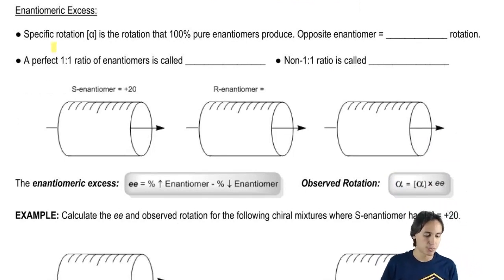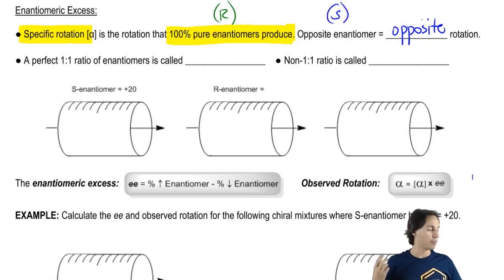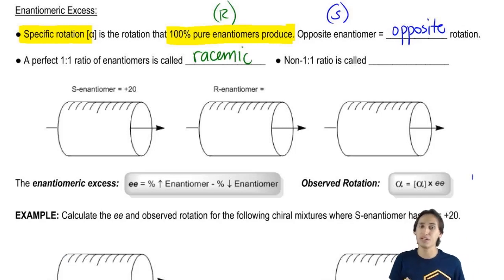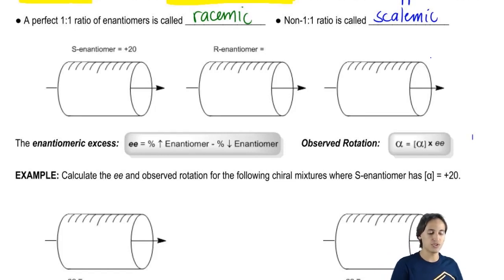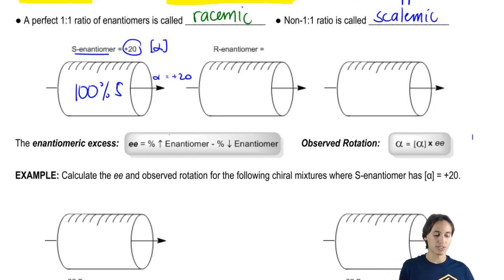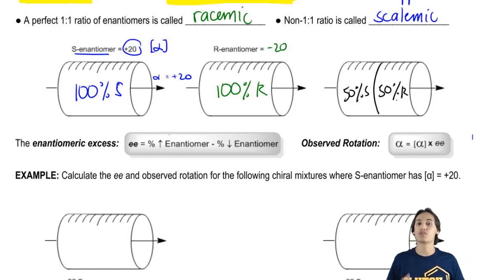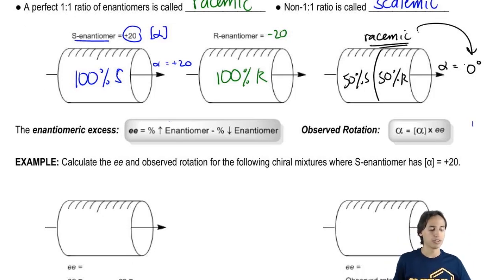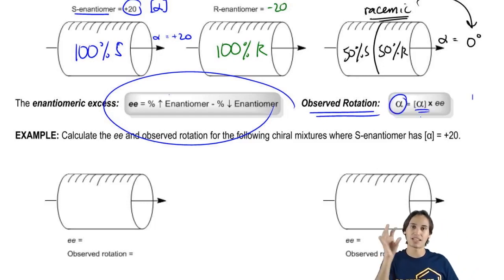How to calculate enantiomeric excess